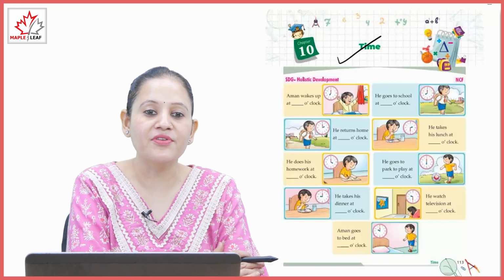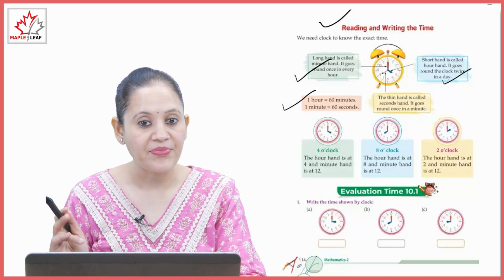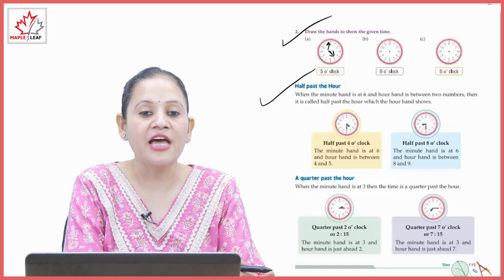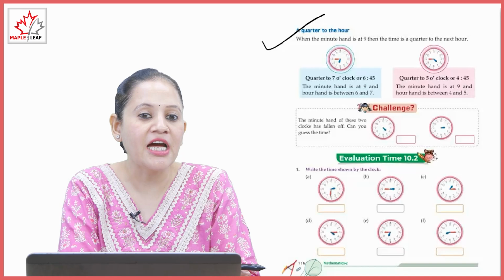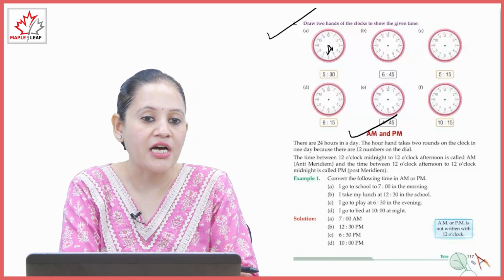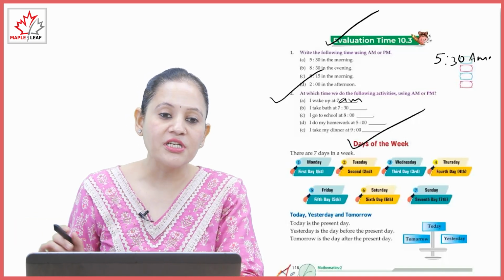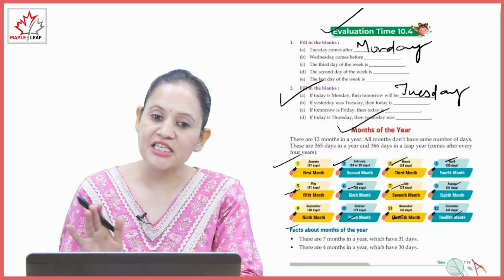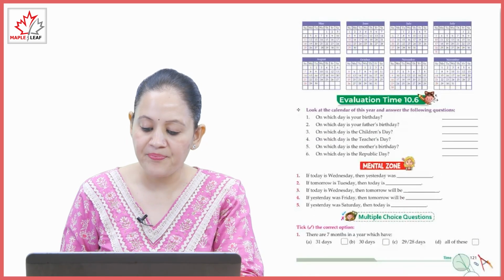Ch 10 | Maple Leaf | Math | Class 2 | Time | For children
Math, a new launching of Maple Leaf Books, is embellished with all the features for which the products of Maple Leaf Books are famed i.e. rich study material, creative illustrations, thoughtful presentation, interactive exercises, quality printing and much more. But what makes it different from other is that the books of the series are geared up with digital animation, web-support and animated videos wherever required.